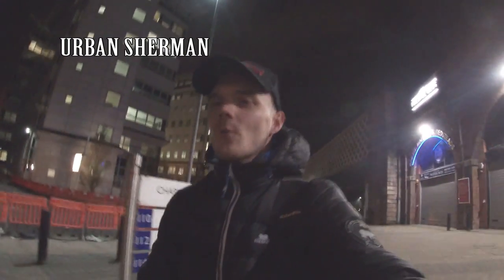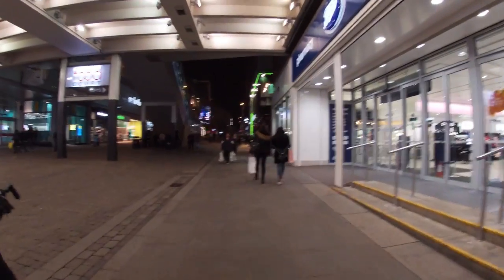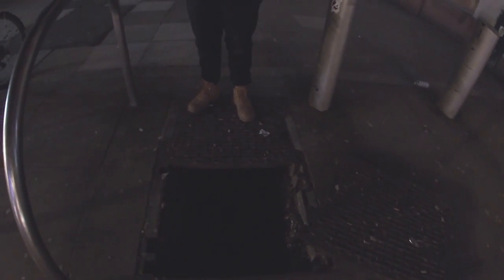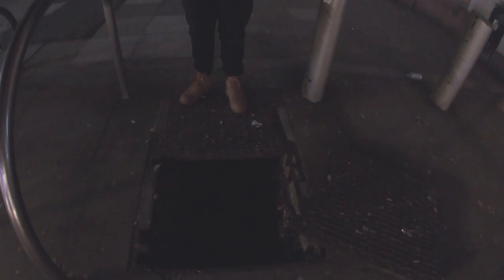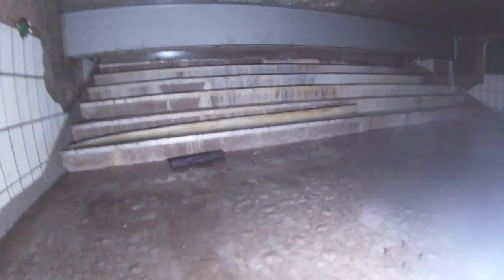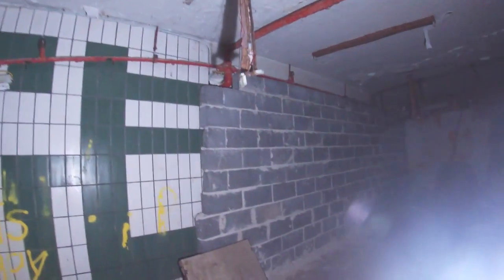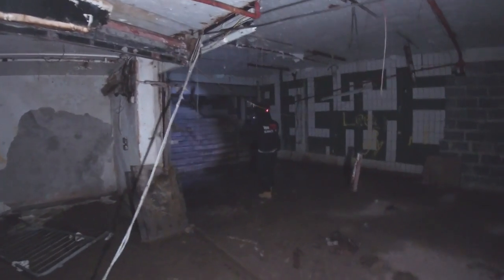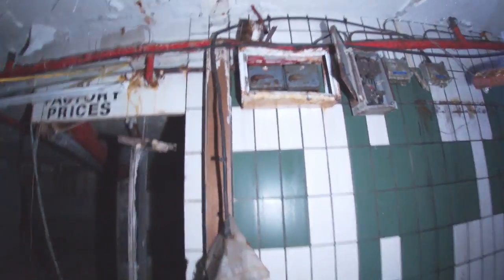SEALED FOR 40 YEARS! Manchester Underground Markets. WE OPENED THE LID!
SEALED FOR 40 YEARS! Manchester Underground Markets

Back in the 1970's & 1980's Manchester's go to place was the underground market. Mancunians would take advantage of bargains, purchase items such as vinyl records, Levi jeans and cheap perfume. We opened the lid!!

**URBAN SHERMAN does not condone any vandalism or forced entry into any of these buildings. What you see is completely at your own risk and carried out by a trained expert or pure stupidity.

All copyright goes to the original owner.

I do not claim any ownership, credit or responsibility of any music or advertisements seen in this video.

Featuring GoPro Hero 7